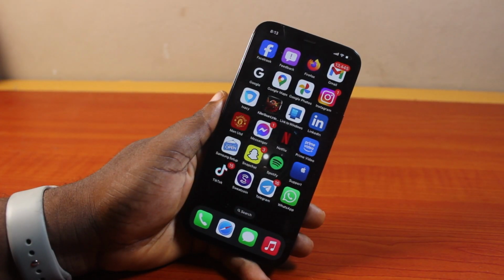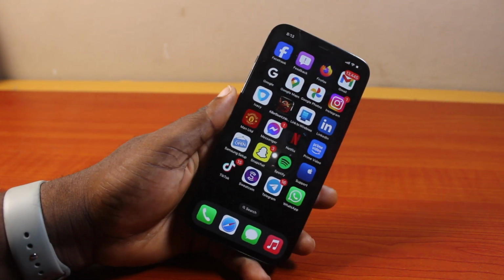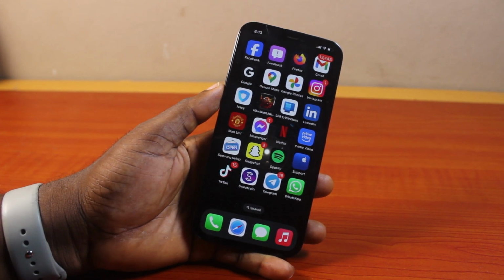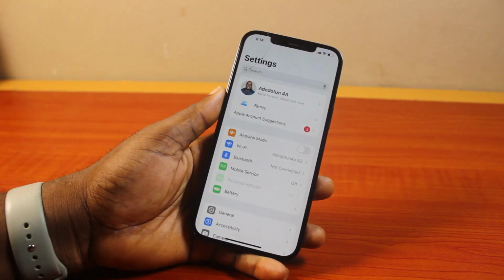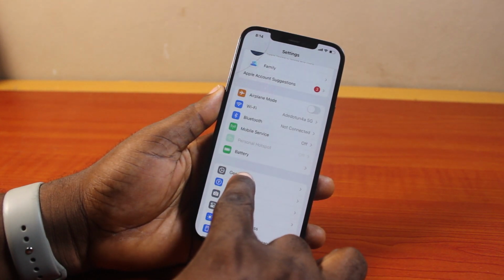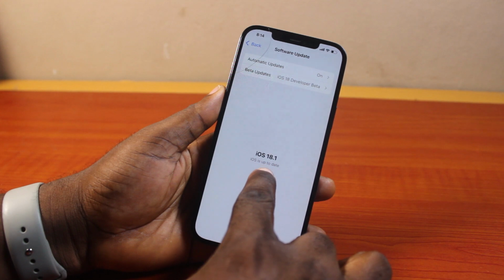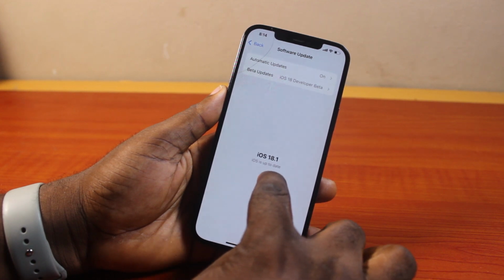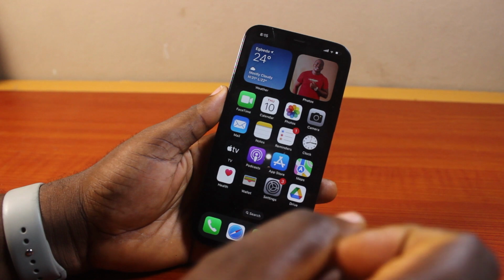How to Get iOS 18 on iPhone 12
Cheap iPhone
Cheap Samsung Phone
Cheap Apple Watch
Cheap Digital Camera
Cheap YouTube Microphone
Cheap MicroSD Card